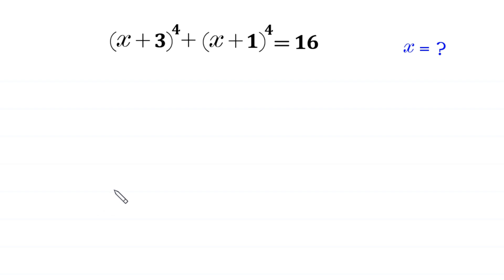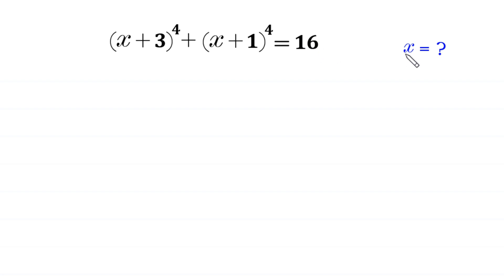A Nice Algebra Problem | Math Olympiad x=?